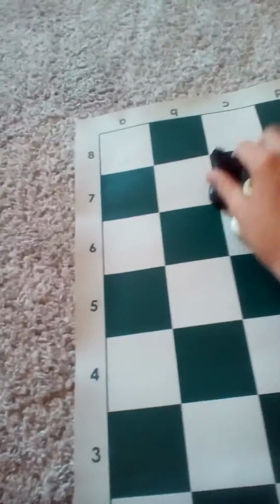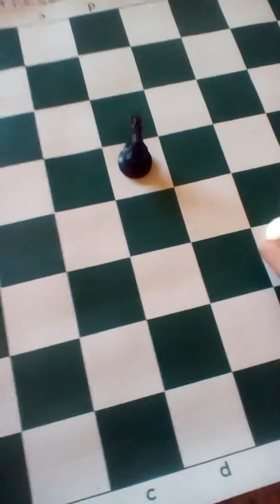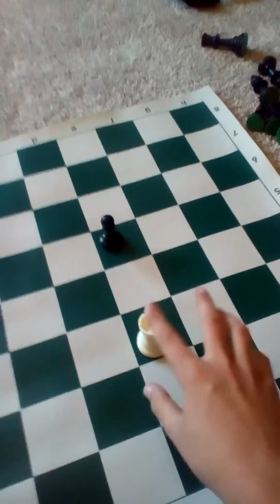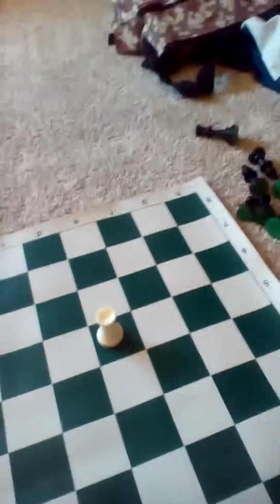How to Play Chess: Combat